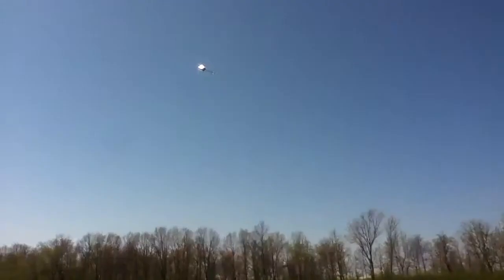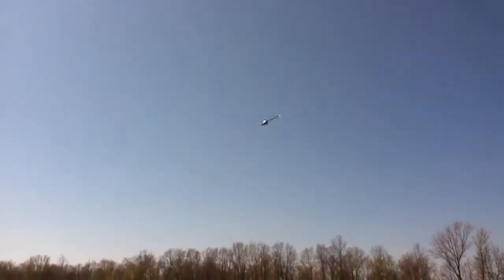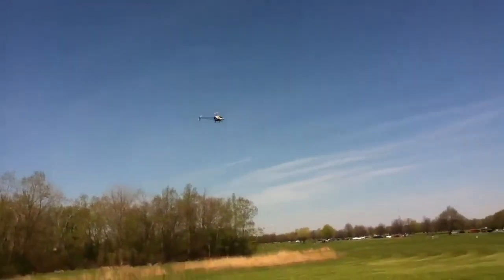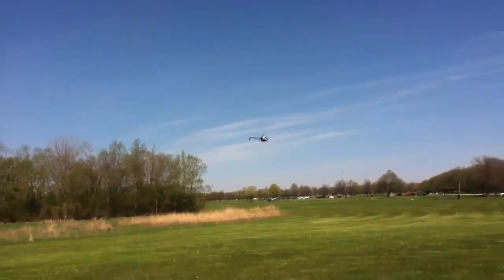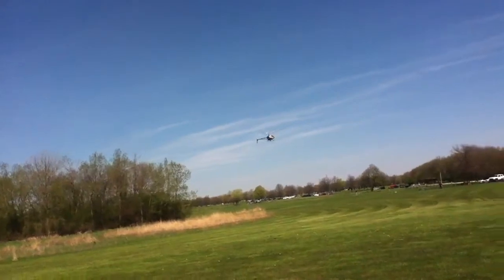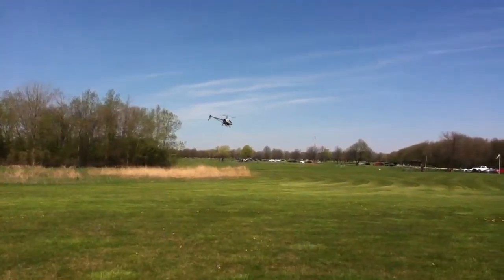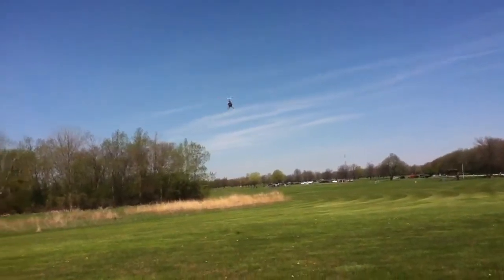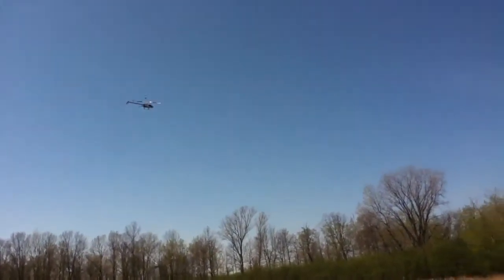Trex 700E Flown By Bob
Bob flying his new Trex 700E, running 2 6S 6000mAh, Quark gyro, Castle 120 Amp ESC, SAB blades, Curtis Youngblood paddles, Carbon flybar, DS610 Cyclic, DS650 Tail servo, and much more!!!